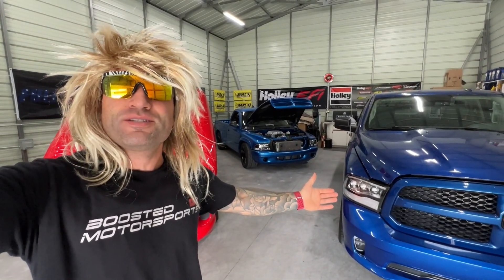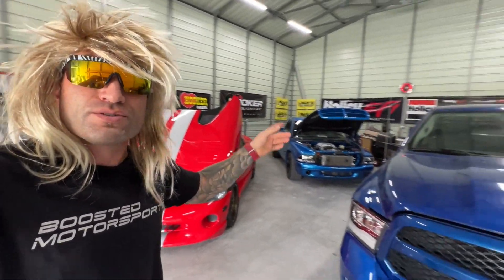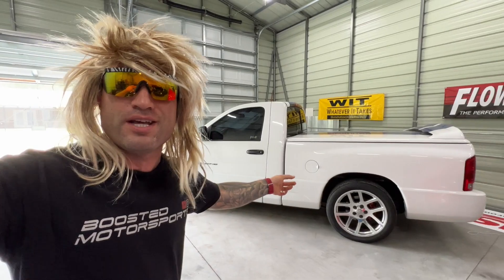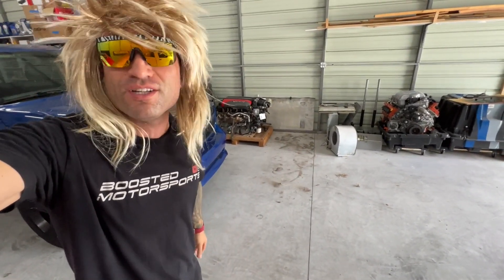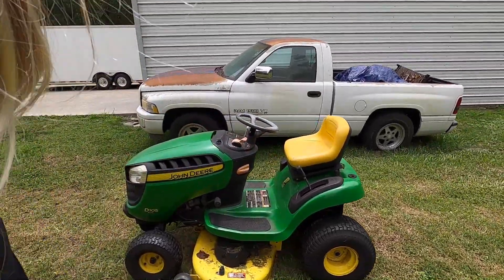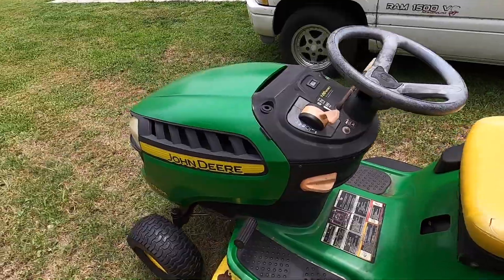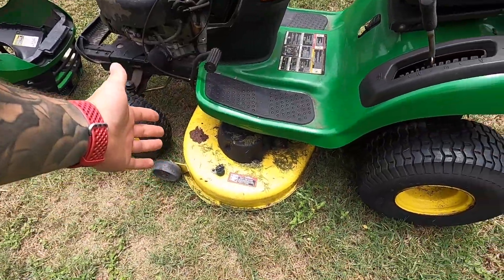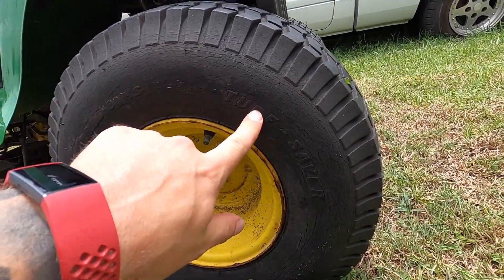Brosef Motorsports New Project Vehicle in Dodge Garage